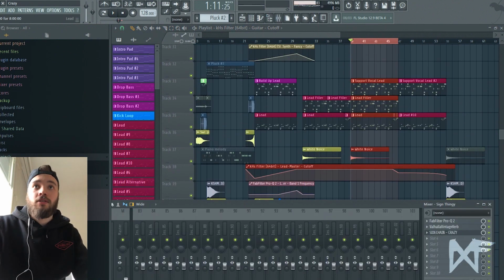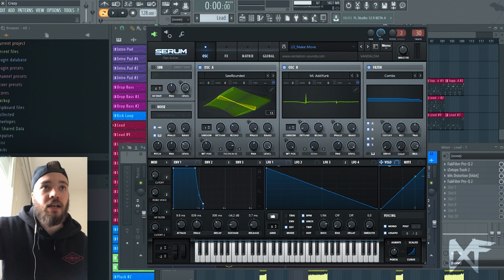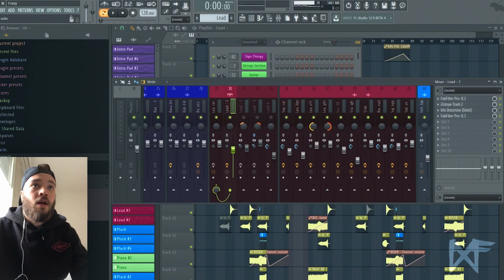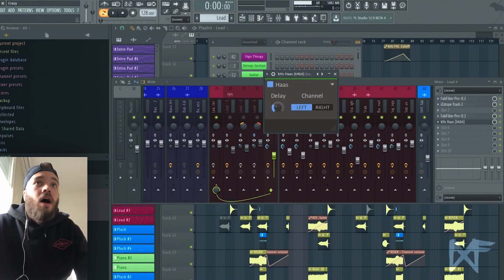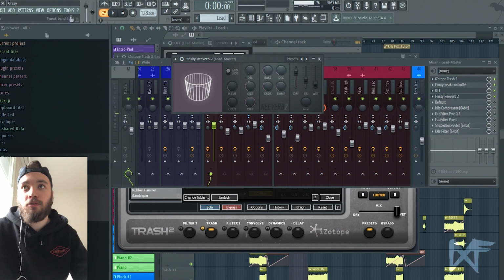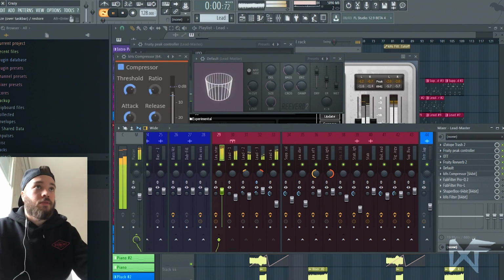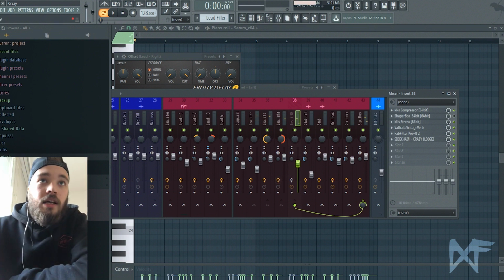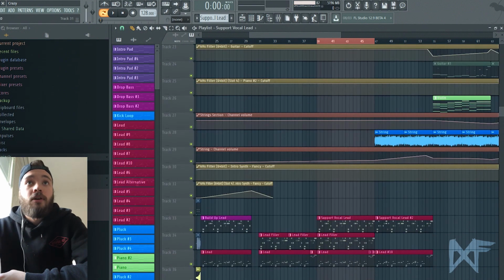HOW TO: EDM LEADS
Yo guys this is my tutorial where I explain how I did the leads to my track called crazy. If you got any questions hit me up in the comment section below! (y)